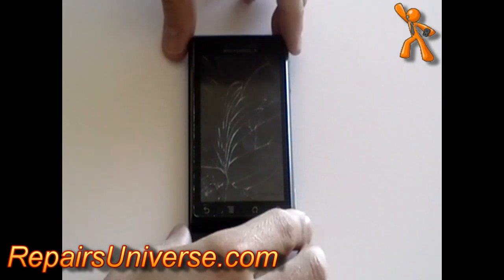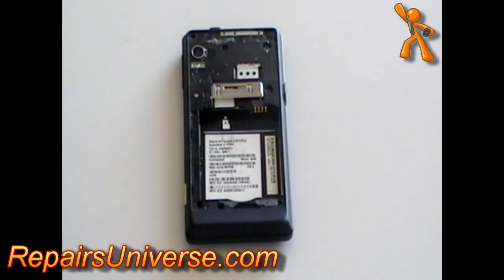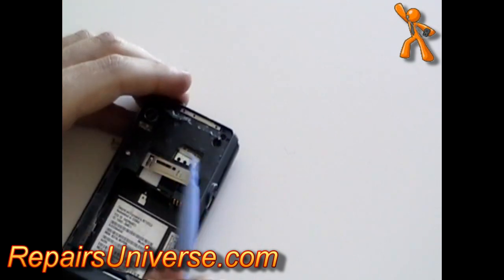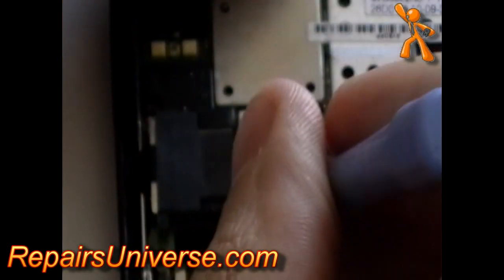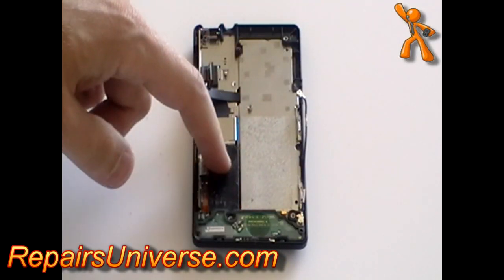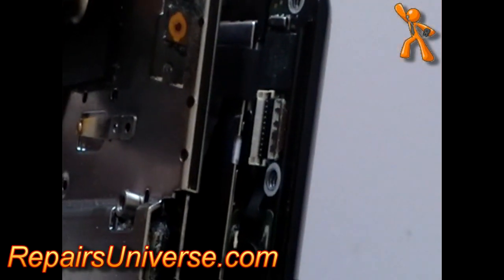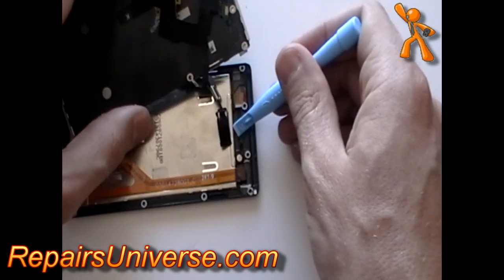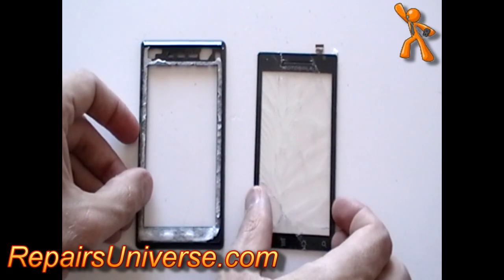Motorola Droid A855 Glass Touch Screen Digitizer Repair Instructions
- All replacement parts and repair tools shown can be found here.
This video shows how to repair a cracked, faulty or damaged glass touch screen digitizer on the Motorola Droid A855 and how to install the replacement part.